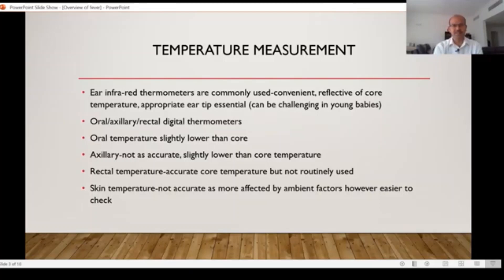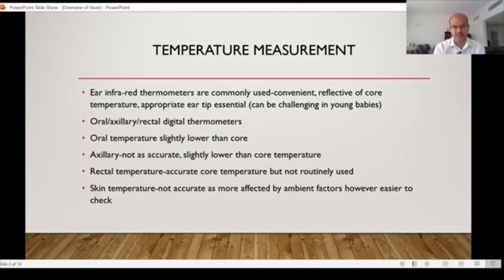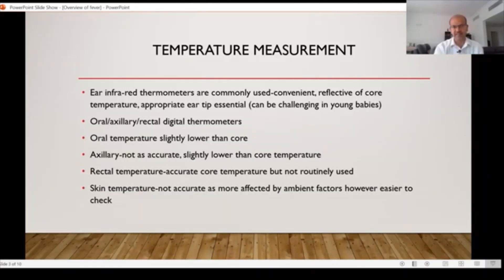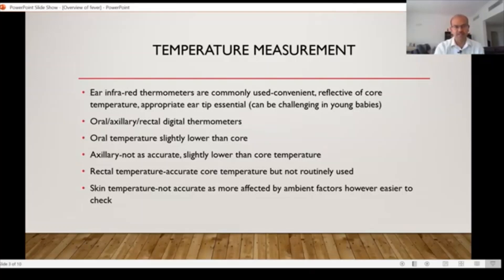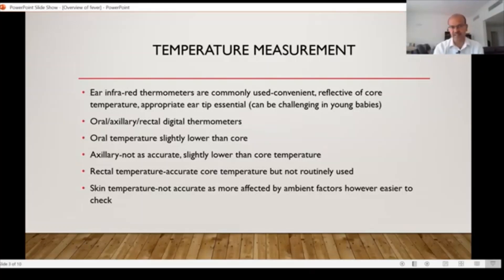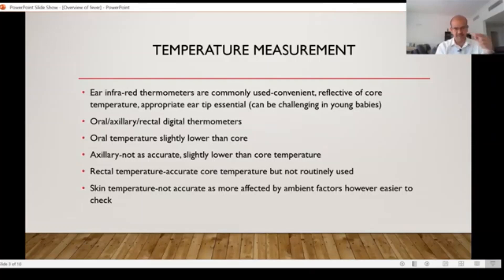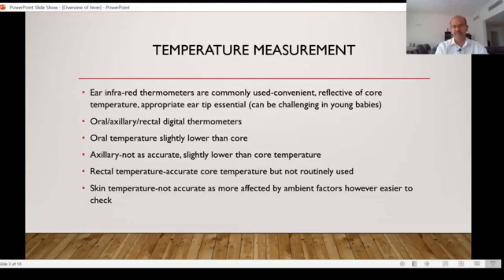How do we measure temperature in infants and children? Dr Sridhar K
In this video, I discuss the different options to measure temperature to diagnose fever in children.